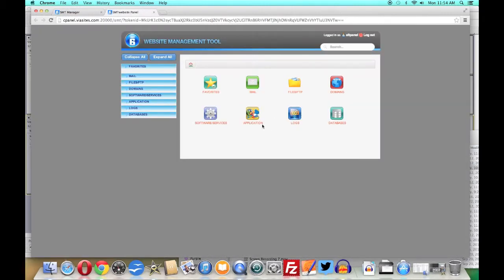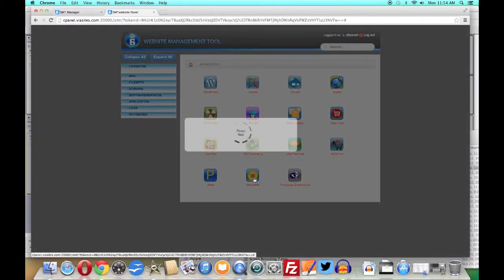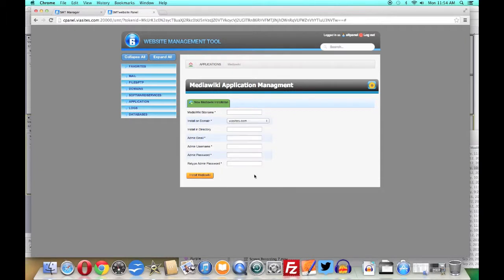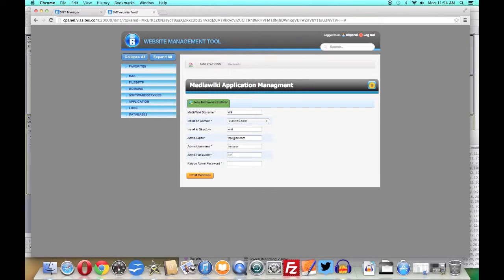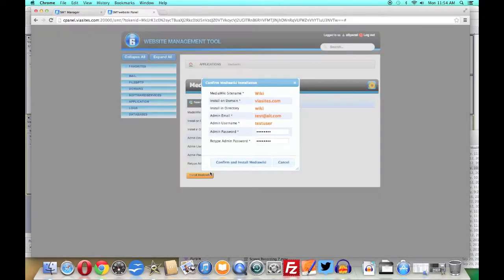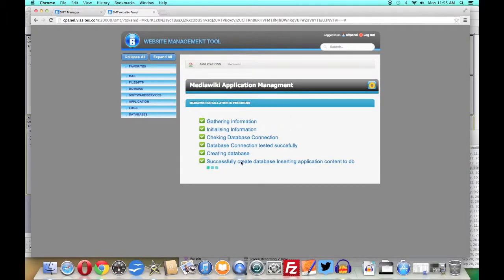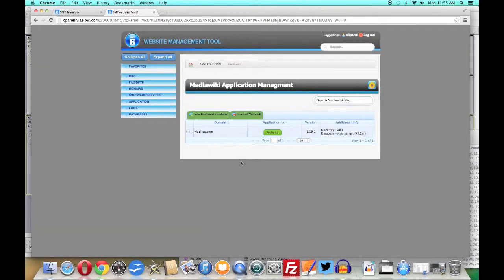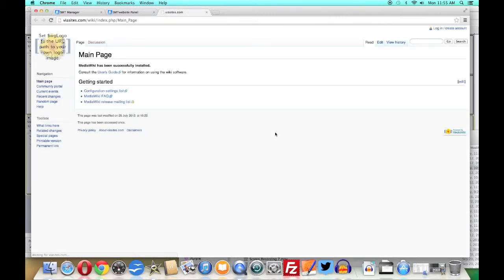Media Wiki One Click Install with AIT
Using your AIT control panel, you can perform a one click install of Media Wiki and other applications. The one click install will upload all the necessary files to your web server as well as create a database for you.